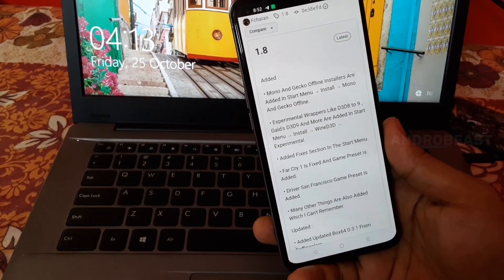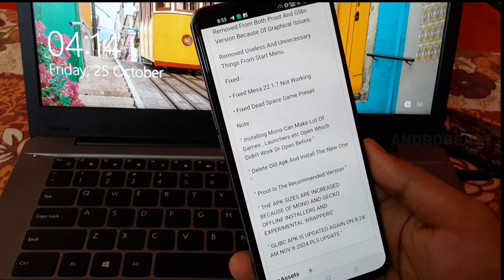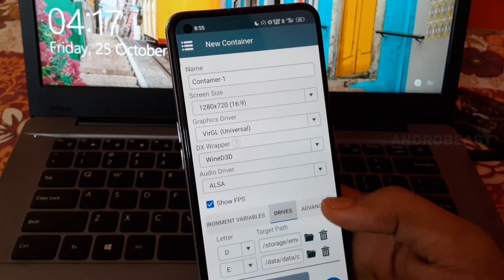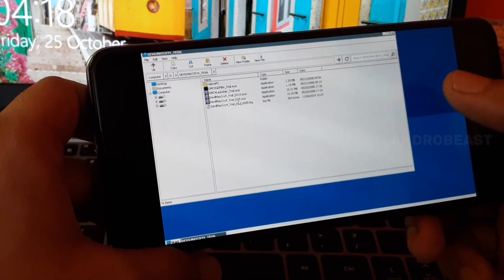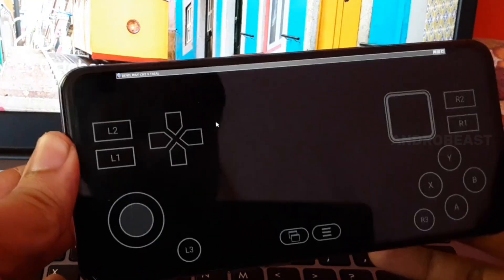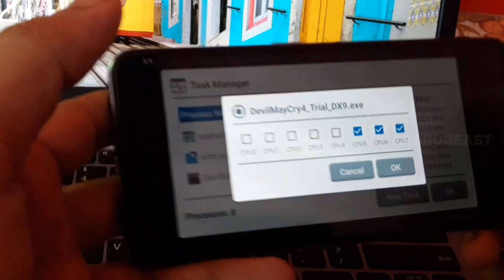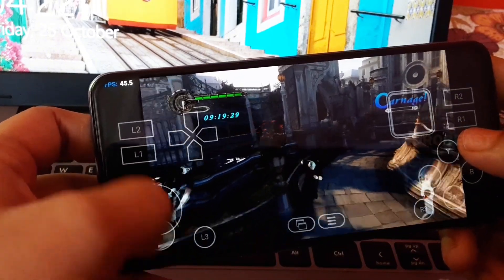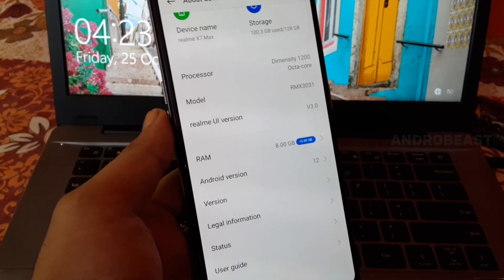Winlator Mali v1.8 | How Setup Winlator and Run PC Games On Mali/Mediatek/Helio Devices